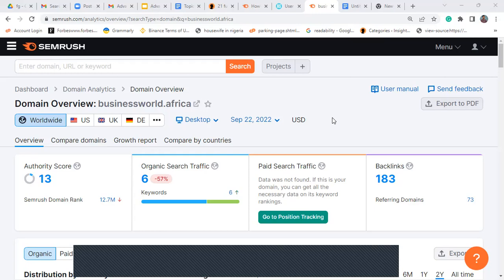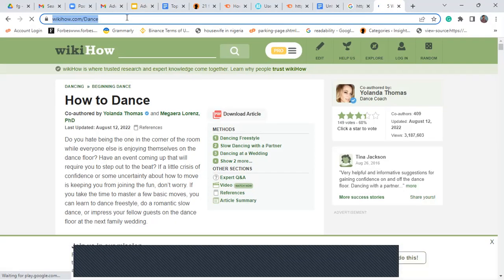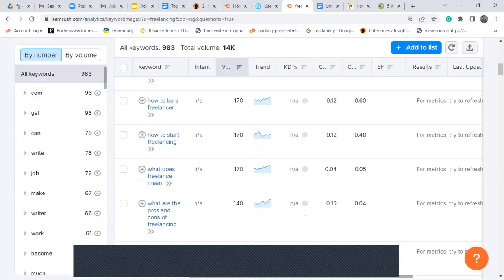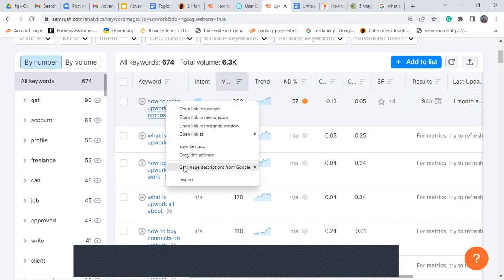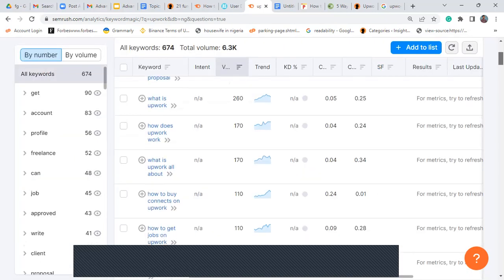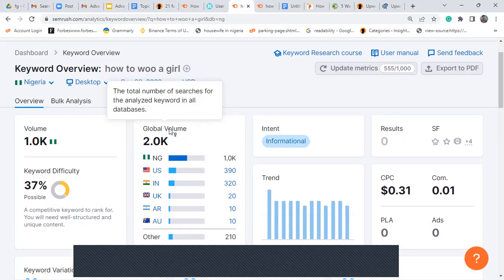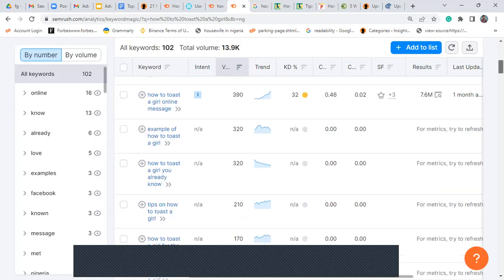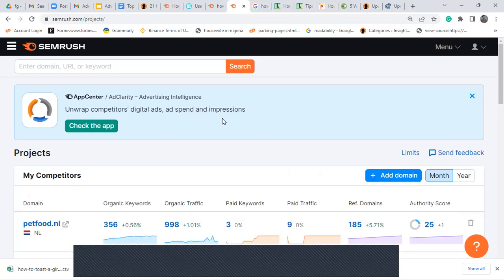How to do keyword research on Semrush